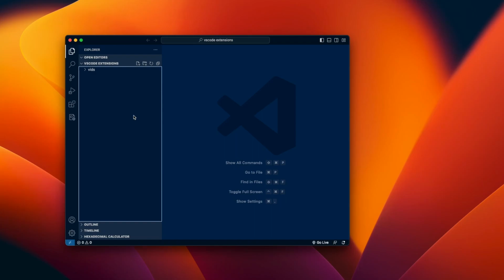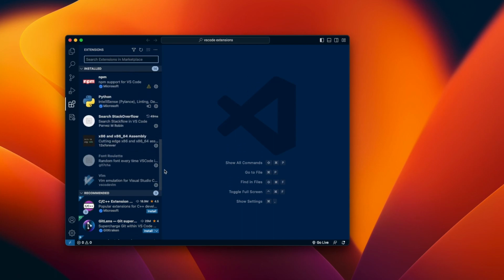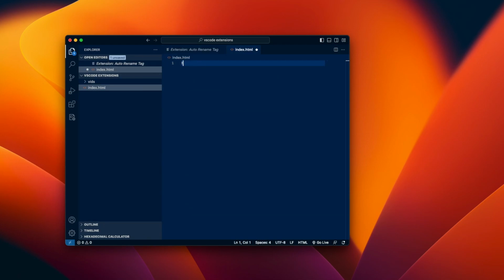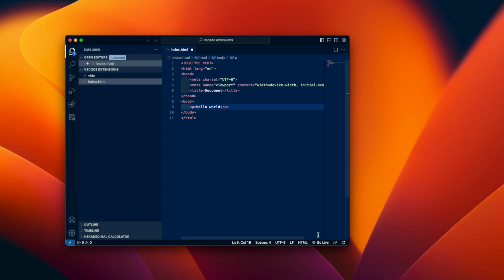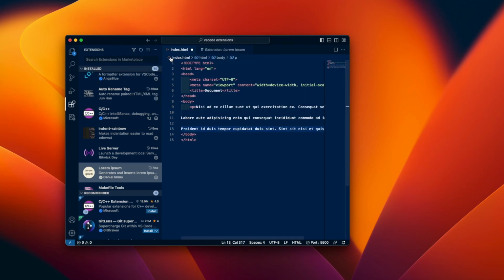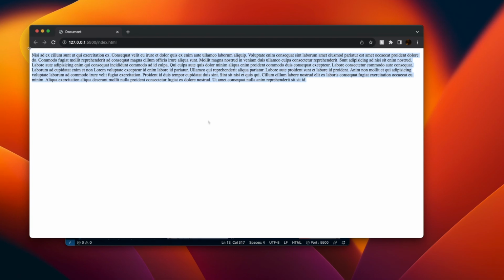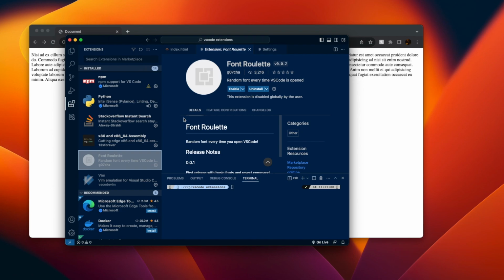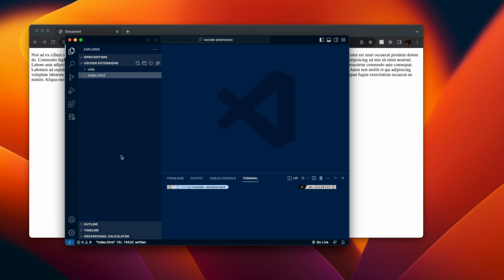Top 6 VSCODE Extensions You NEED In 2023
This video is about the top 6 vscode extensions, which i use everyday to up my productivity.